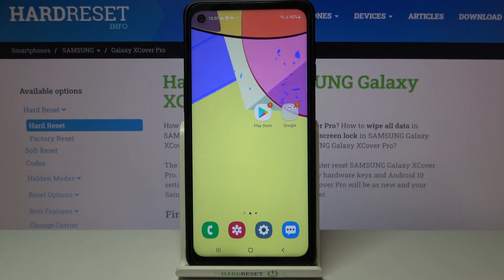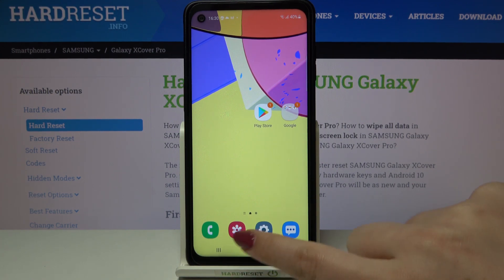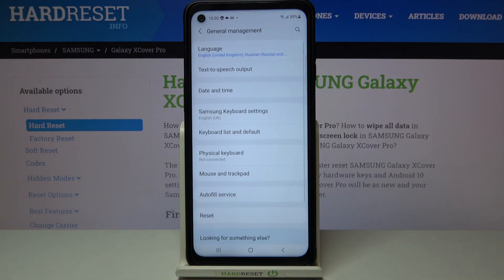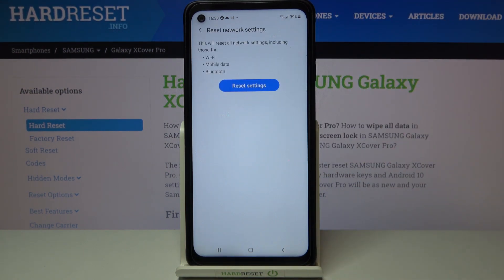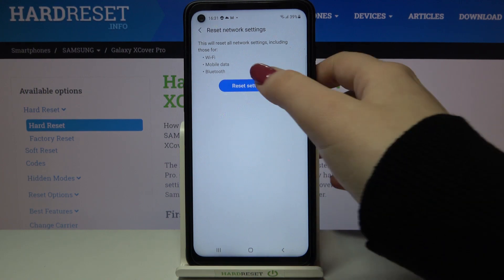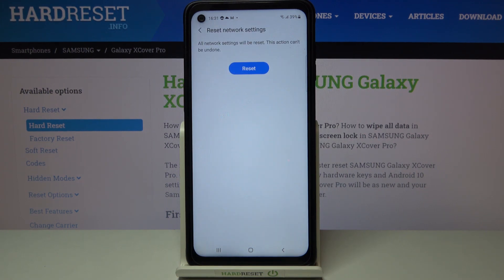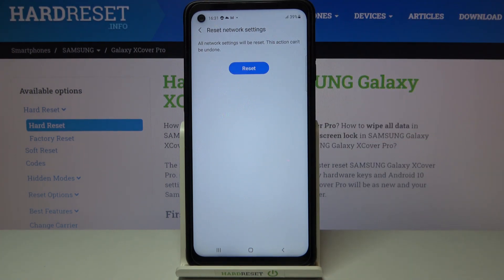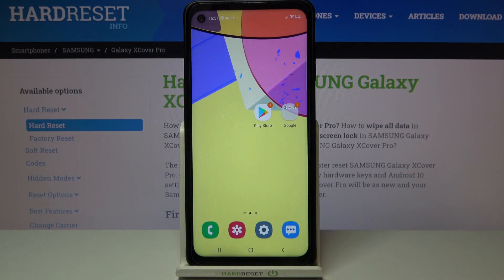How to Bring Back Network Defaults in Samsung Galaxy XCover Pro - Reset Network Settings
If you detect some unknown issues connected with your network or bluetooth performance, then you should check this short guide. Find out with this video how to easily bring back the network default configuration in Samsung Galaxy XCover Pro. This process may help you fix all of the issues with network and bluetooth, so make sure that you know how to reset network settings within a few simple steps.

How to reset network settings in SAMSUNG Galaxy XCover Pro? How to to restore network settings in SAMSUNG Galaxy XCover Pro? How erase all customized settings in SAMSUNG Galaxy XCover Pro? How to delete saved Wi-Fi in SAMSUNG Galaxy XCover Pro? How to delete saved networks in SAMSUNG Galaxy XCover Pro?